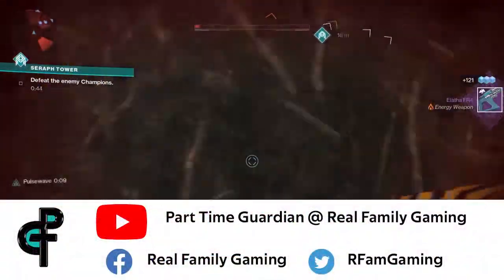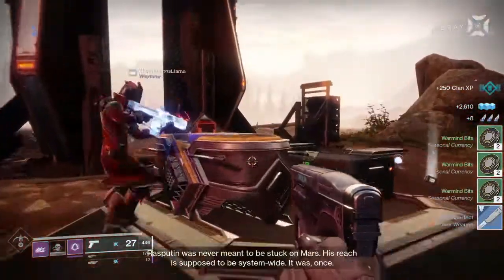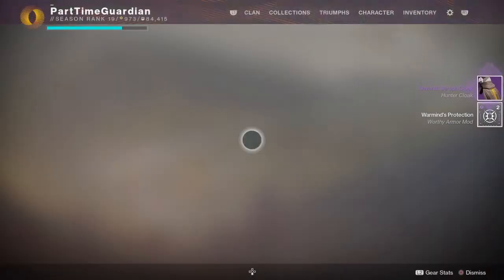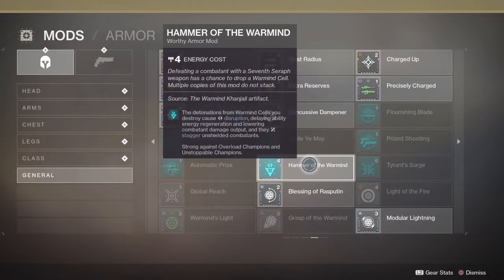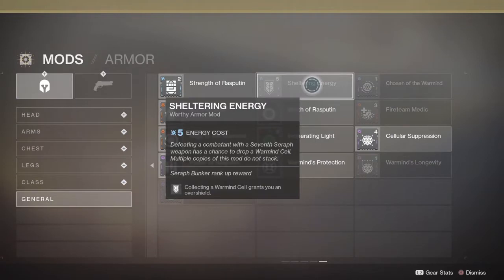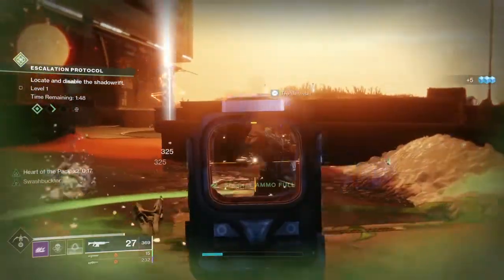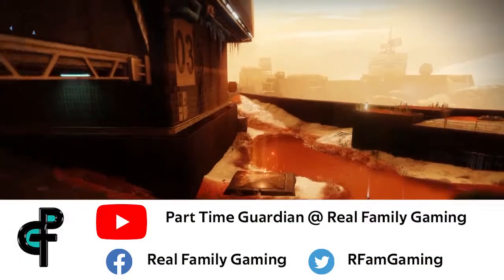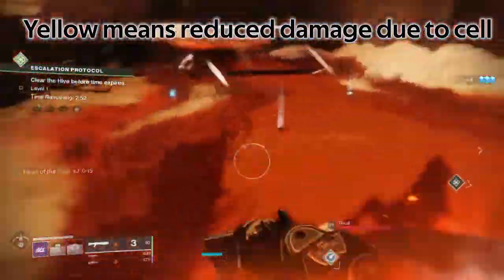Guide to Warmind Cells and Mods within Season of The Worthy.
In this video PartTimeGuardian will discuss Destiny 2's Season of the Worthy Warmind Cells and Season of the Worthy  Mods.  Complete Seraph Towers and claim the best mods currently in the game.  How can you best utilize Seraph Weapons within Season of the Worthy.  What are Warmind Cells?  Are these the best mod's in Destiny 2 to date.  How can you maximize your build for Season of the Worthy and the Warmind Cells.